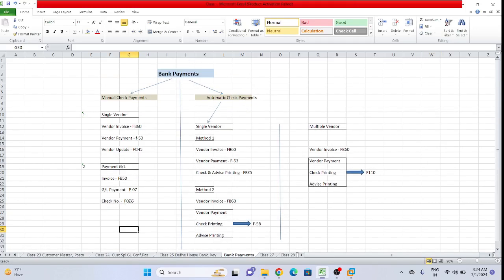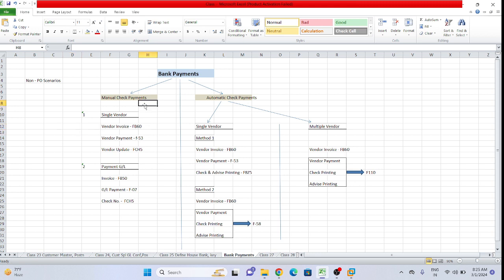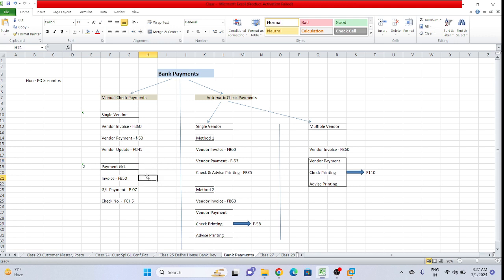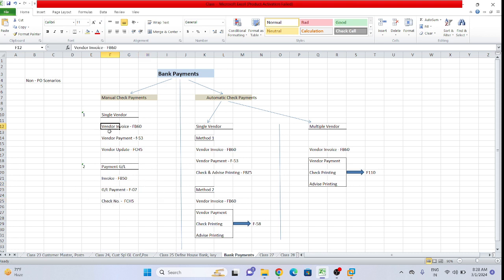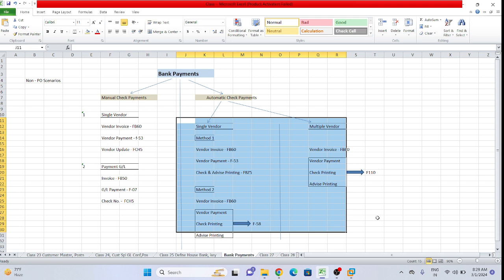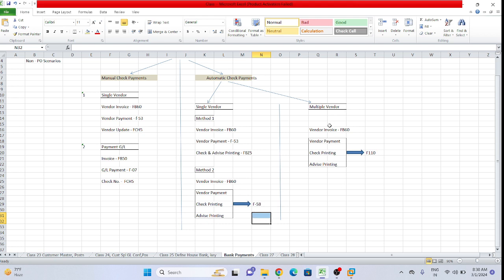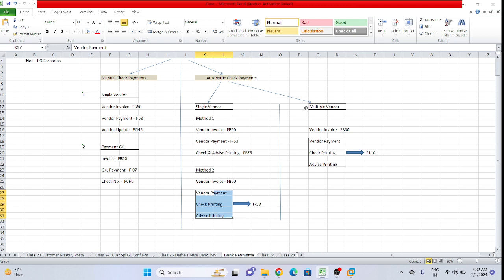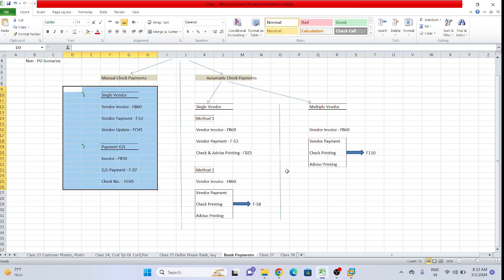Bank Payments in SAP Banking in Detail by Pehalwan Sir SAP FICO Online Course in English by PS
Bank Payments in SAP

 / shamim.akhta.  .

 / sappehalwan

 / pehalwansap

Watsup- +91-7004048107